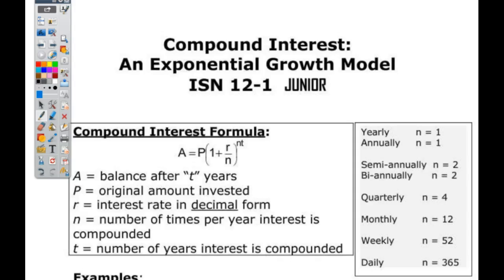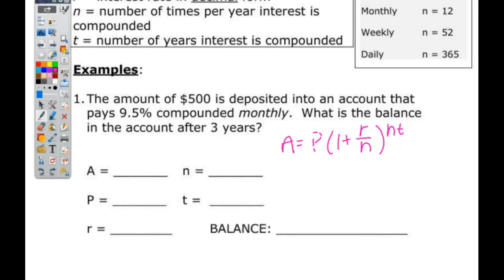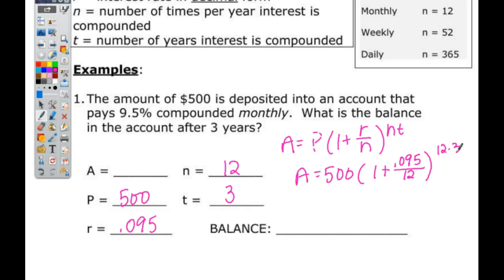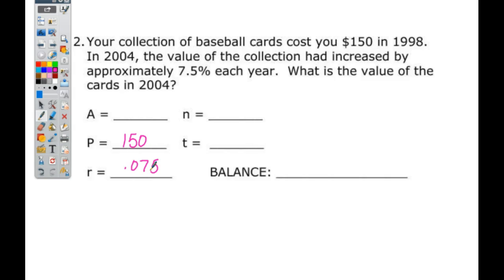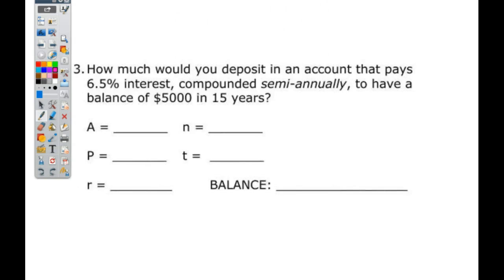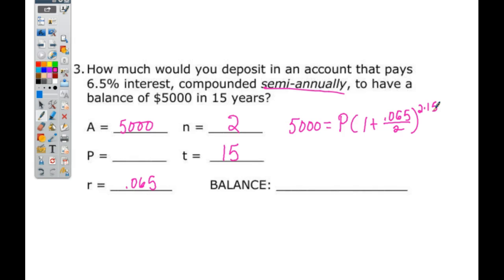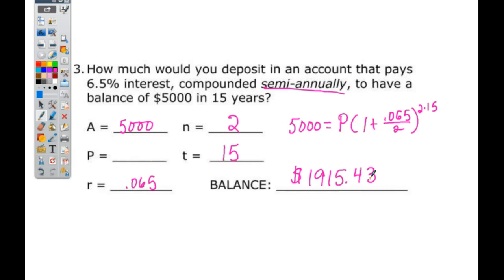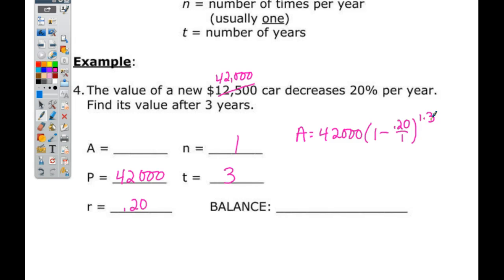12-1 Compound Interest